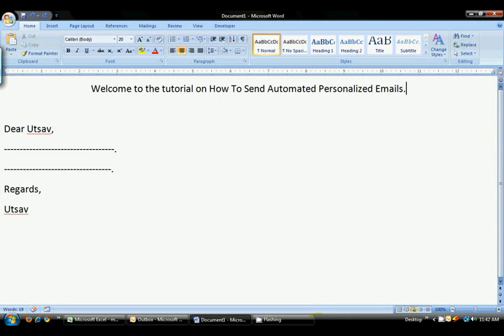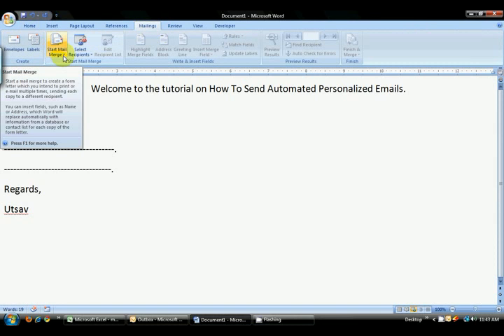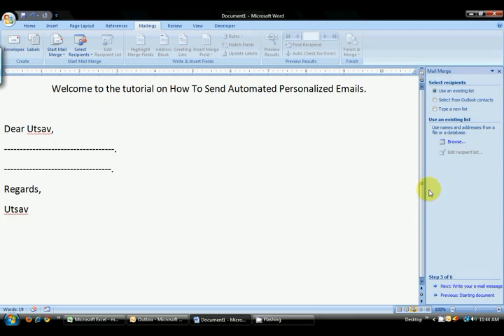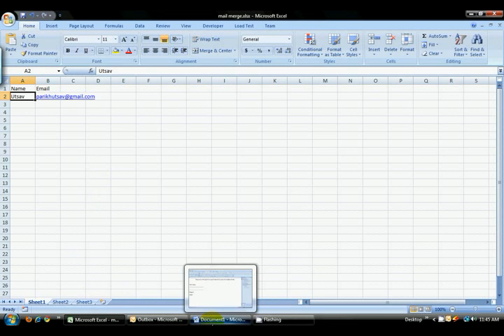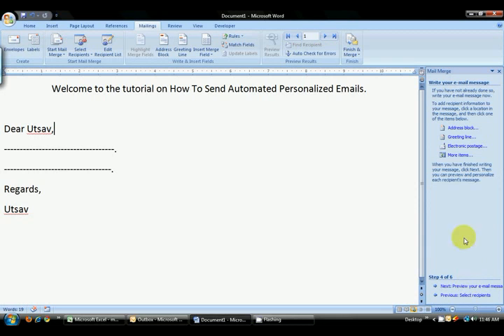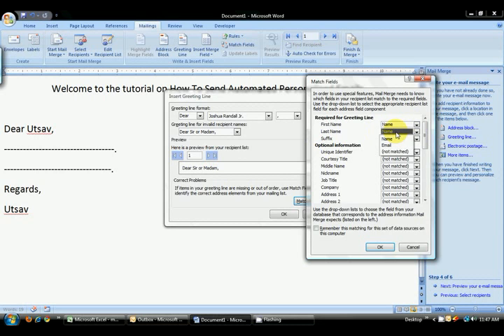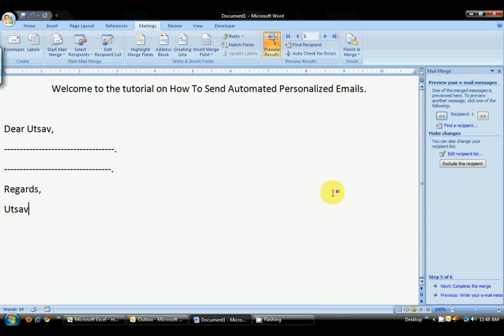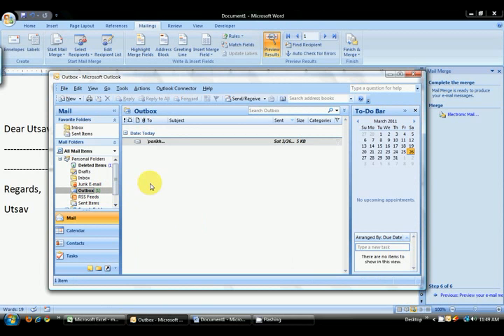How to send personalized emails to multiple people in one click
This video will show you how you can send an email to a list of recipients on your Excel Sheet via Outlook after Word personalizes it.

To attach a file to your email drag and drop the file you want to attach in the word document and then proceed with the mail merge process. The attachments are limited to attachable objects allowed by word.

Please post any questions or problems you have related to Computers and I will make a video tutorial to help you. I am an expert in the field of Computer Science and I will try to help you to the best of my knowledge.